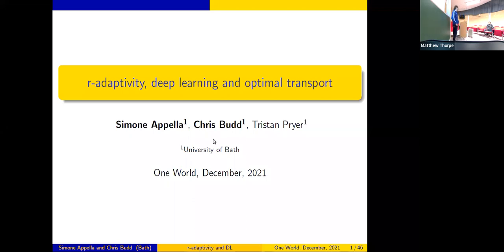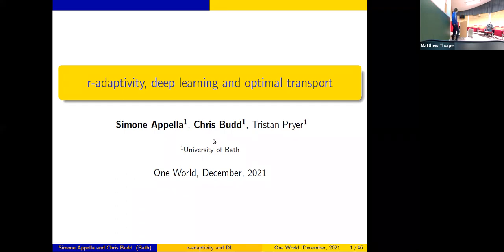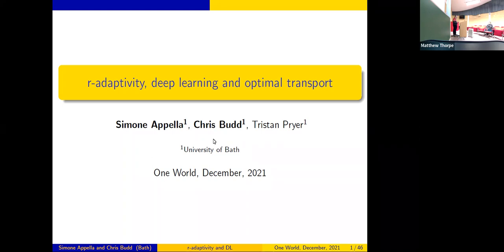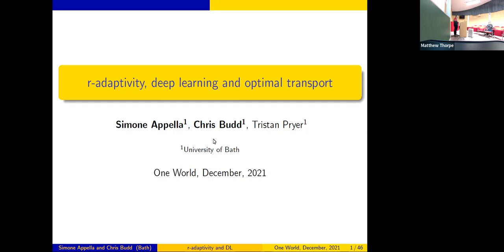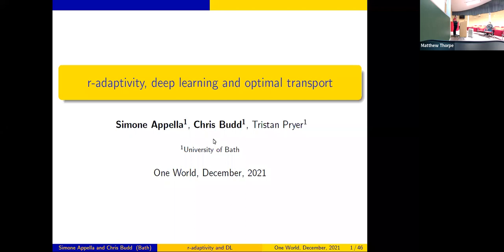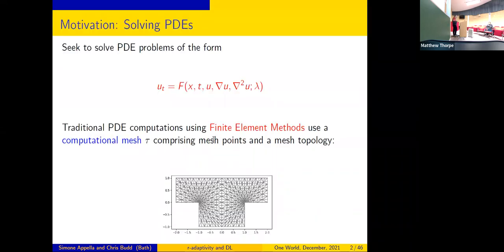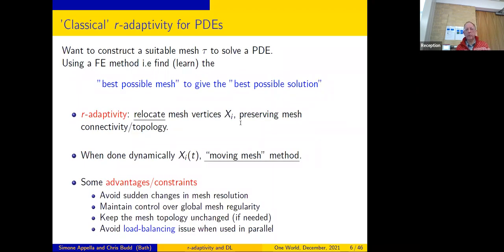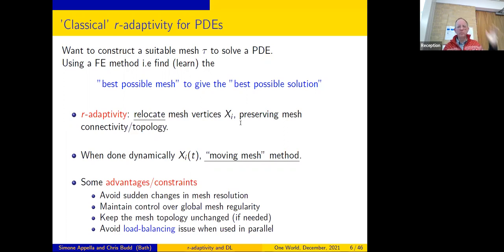Chris Budd and Simone Appella - R-Adaptivity, Deep Learning and Optimal Transport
Presentation given by Chris Budd and Simone Appella on 8th December 2021 in the one world seminar on the mathematics of machine learning on the topic "R-Adaptivity, Deep Learning and Optimal Transport".

Abstract: PINNS (physics inspired neural networks) have recently become popular as a means of solving ODEs and PDES by using the tools of deep learning. They have both shown promise for solving some differential equations, and have struggled to solve others. Whilst advertised as being 'mesh free methods' they do rely on the use of collocation points. The accuracy of the numerical solution of PDEs using Finite Element methods depends crucially on the choice of an appropriate mesh. This can be obtained an r-adaptive strategy, which equidistributes the error over the mesh elements based on a-priori/posteriori knowledge of the solution. The core of this talk will describe how r-adaptivity can be useful in the context of Deep Learning. First, we will show that a one-dimensional mesh can be equidistributed by training a feed forward Neural Network. This approach yields better results than other standard numerical methods. We will then explain the training process of Physics-informed Neural Networks (PINNs) for solving Boundary value problems (BVPs) and show numerical results for a reaction-diffusion and convection-dominated equation. It appears that PINNs fail to be trained in the latter case unless the homotropy method is employed. Finally, we will introduce the Deep-Ritz-Network (DRN) for solving the Poisson equation on a non-convex 2-dimensional domain. If the collocation points are uniformly random sampled and fixed for the entire training process, we obtain a solution with poor accuracy. On the contrary, the adoption of an Optimal Transport  strategy, which determines the 'optimal' collocation points, results in a more stable training process and a much more accurate solution.